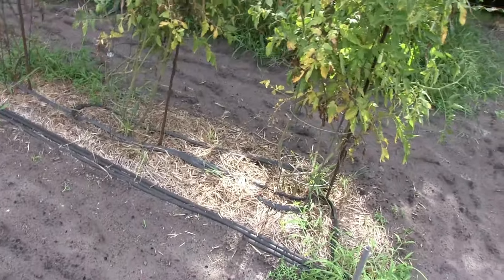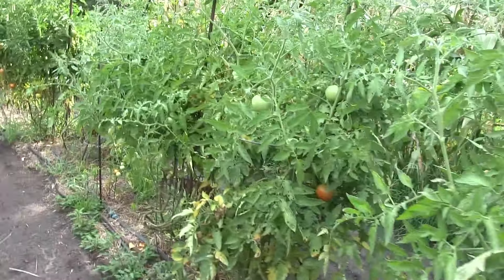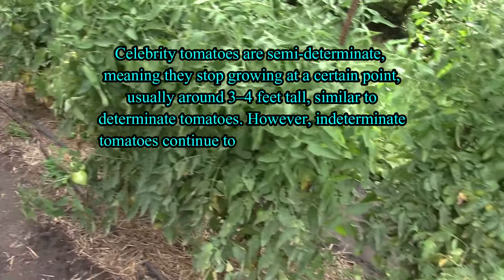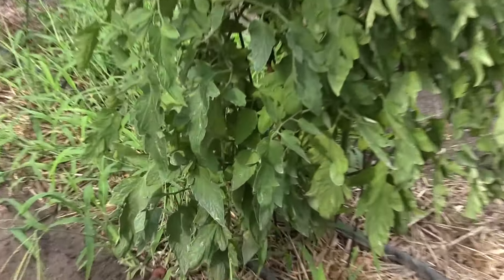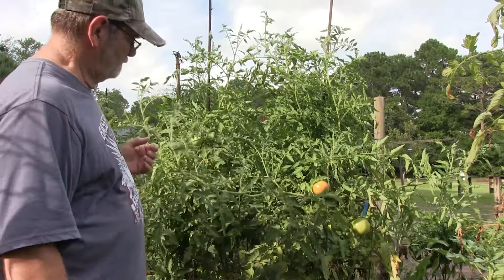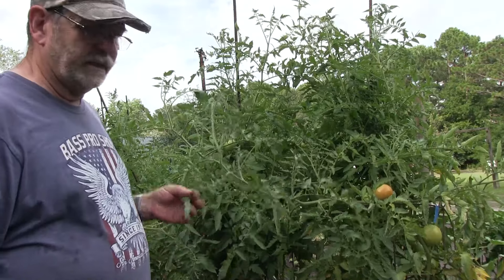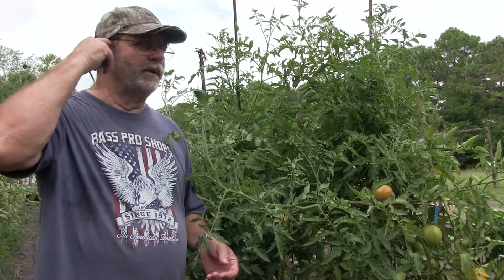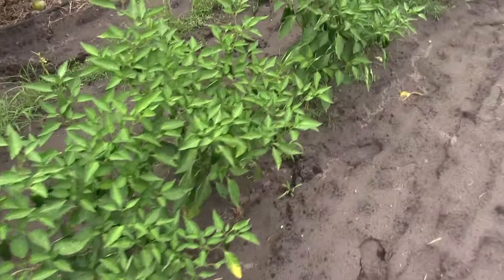Best Tomato Varieties for Southeast North Carolina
Here are the varieties of tomatoes that I have planted and have done well for me here on the coast of North Carolina. I also talk about what I feed them and use to prolong production of tomatoes.